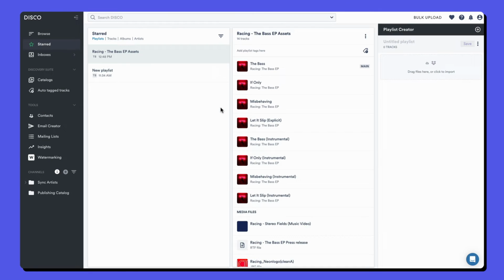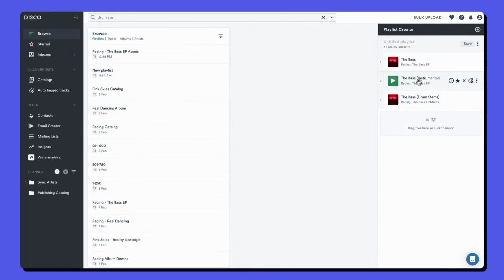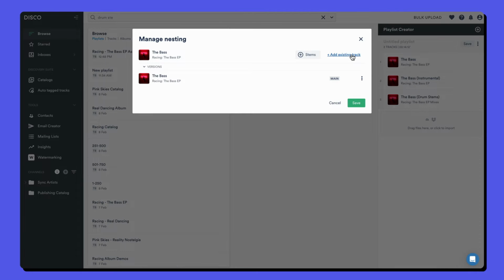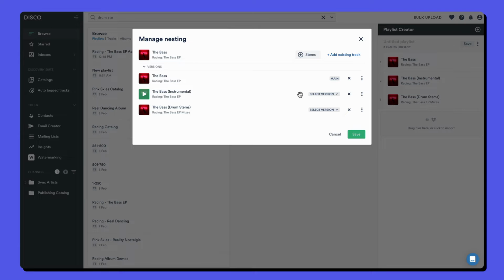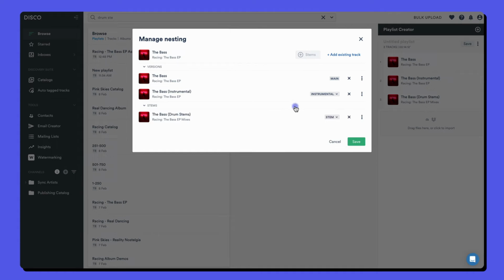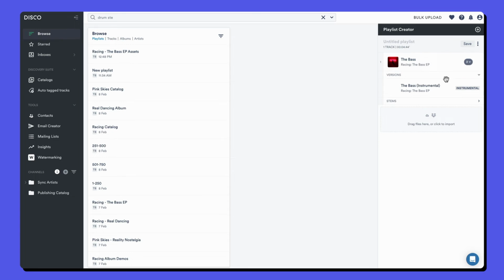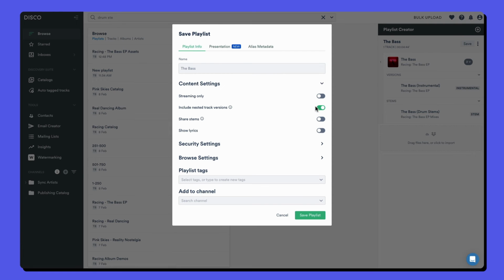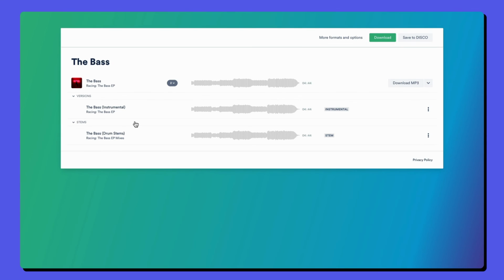Intro to nesting track versions in DISCO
In this video you'll learn how to nest instrumentals, accapellas, stems etc, under a main mix version.